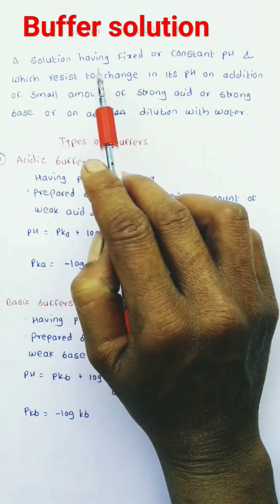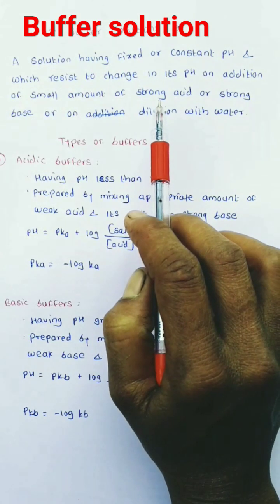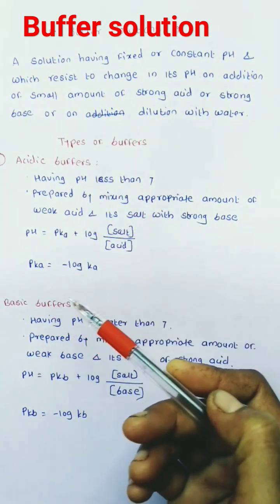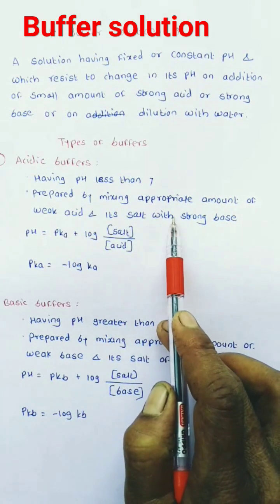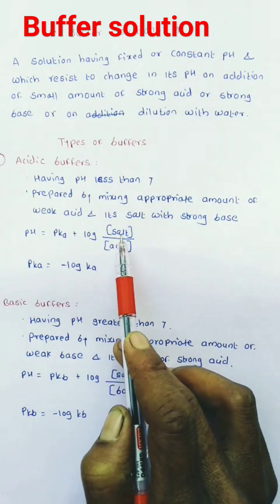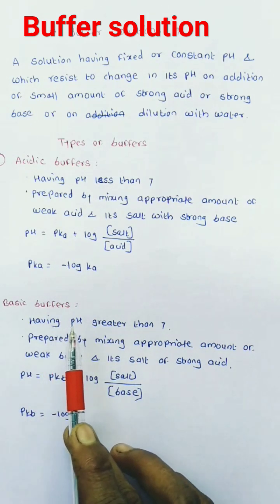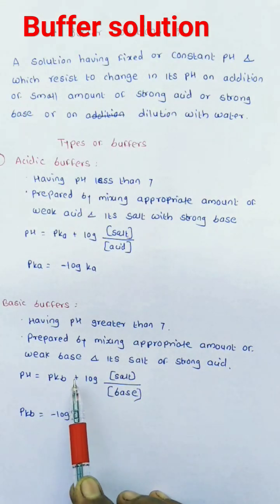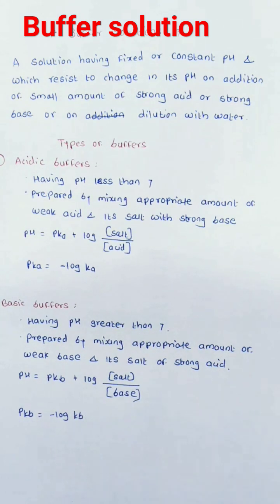Buffer solution ll Types of buffer solution